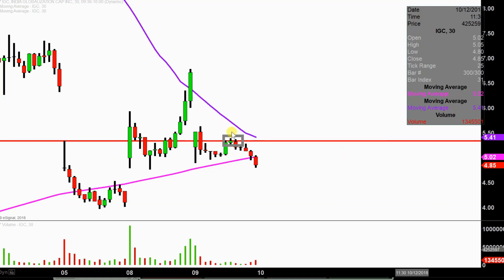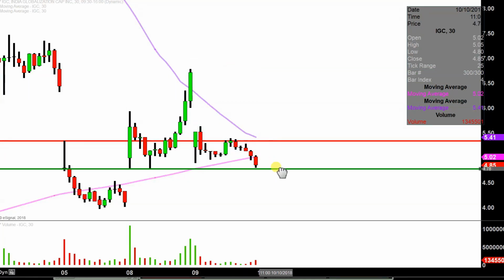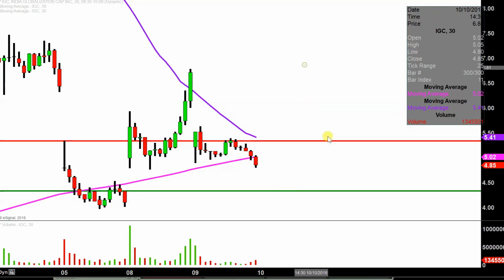India Globalization Capital, Inc. - IGC Stock Chart Technical Analysis for 10-09-18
Learn how to read stock charts and identify technical patterns as ClayTrader does a quick stock chart review on India Globalization Capital, Inc. (IGC).